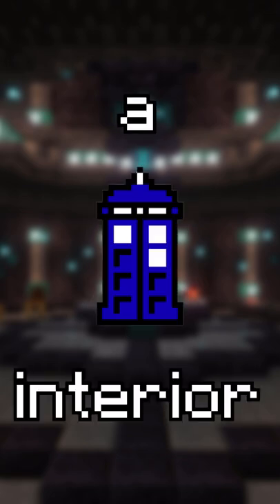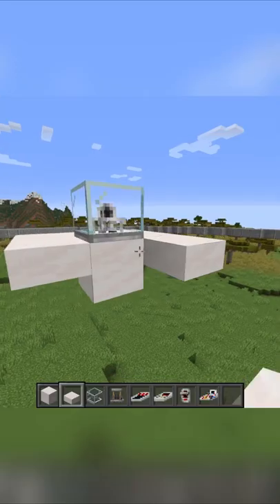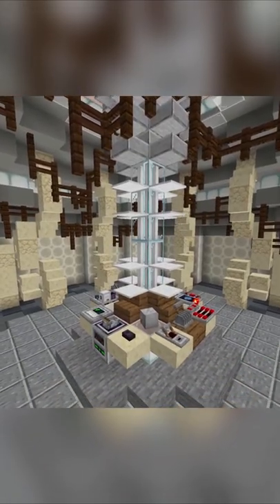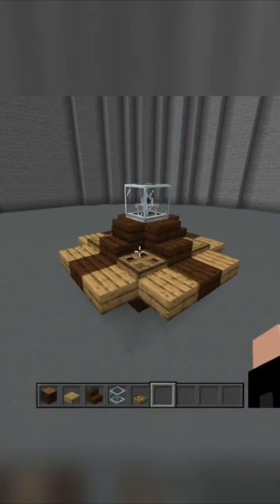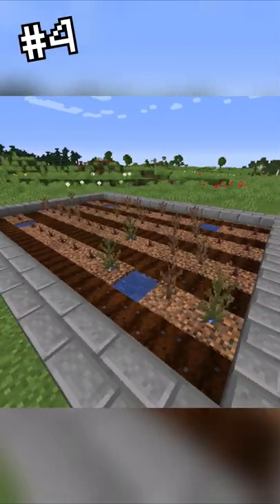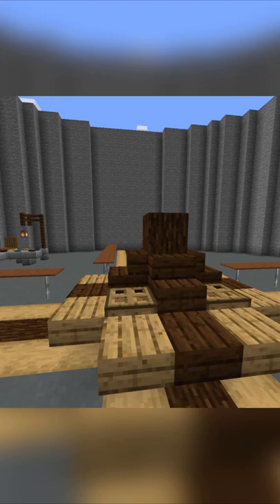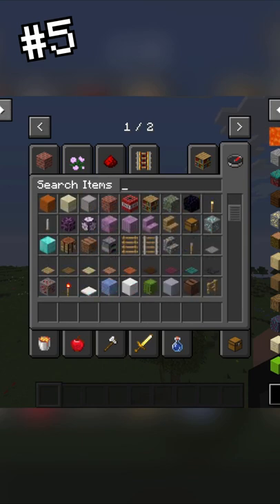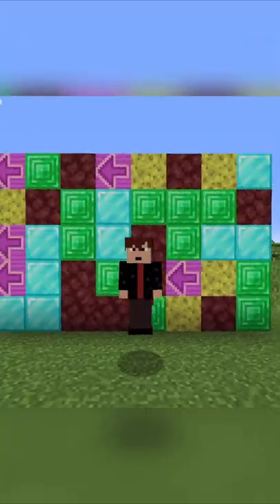5 Tips for Building a TARDIS Interior in Minecraft!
5 Tips for Building a TARDIS Interior in Minecraft!